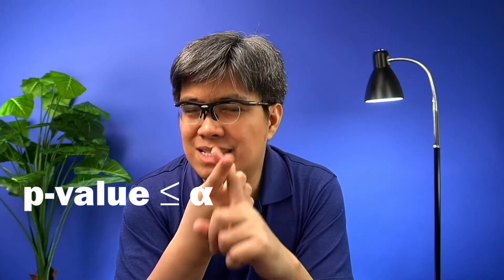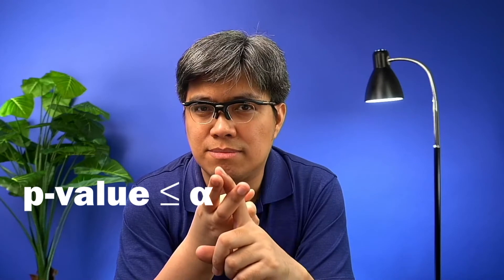4 Steps To Hypothesis Testing...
Four (4) easy steps on how to conduct a hypothesis testing...